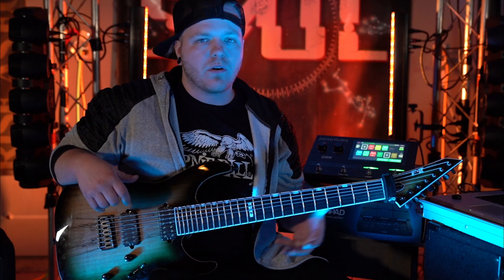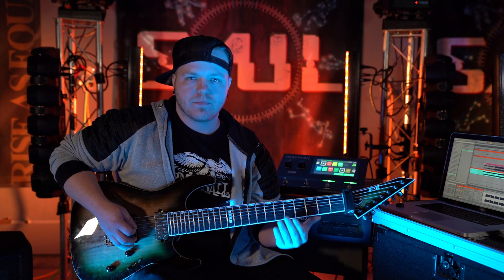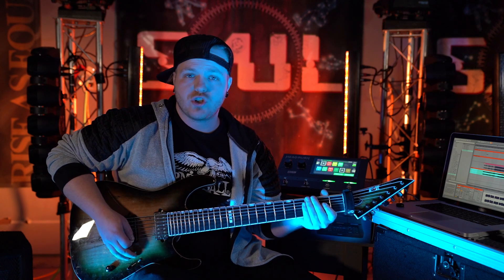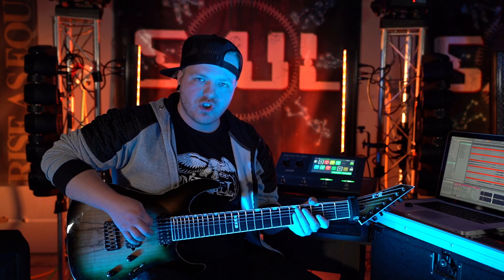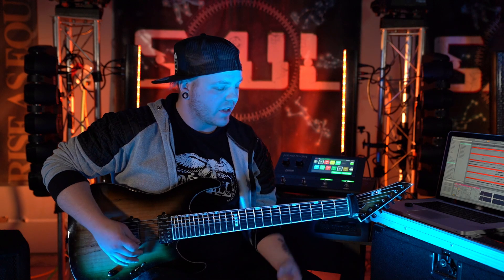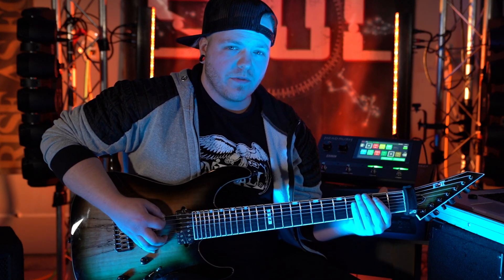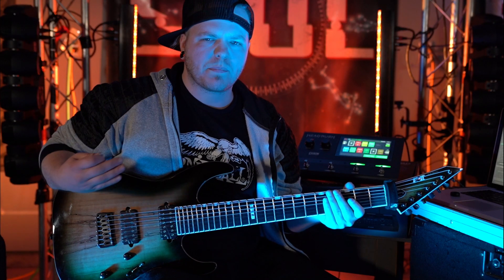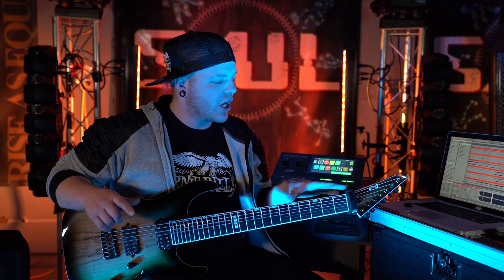Sick Riffs #3: Zach Bedsaul teaches you how to play Saul's Trial By Fire, Brothers and Bolide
Zach Bedsaul, the seven-string ESP-toting guitarist behind Iowan hard-rockers Saul, teaches you three of the band’s hits.

Bedsaul starts off with the seriously satisfying opening riff of Trial By Fire, before demonstrating the middle breakdown section, complete with leads. His G# D# G# low tuning is further showcased in the riffs from Brother and Bolide.